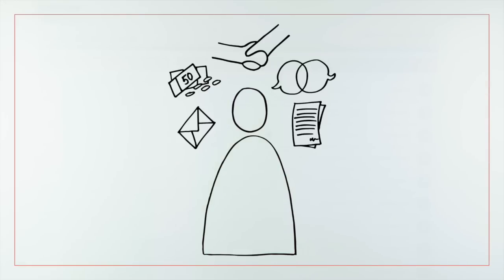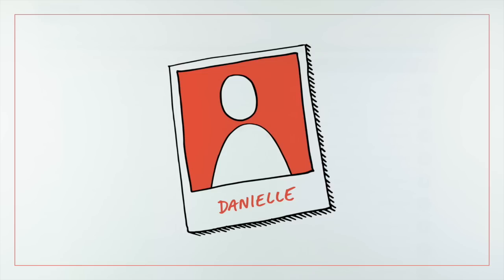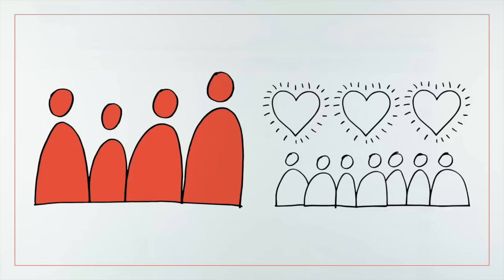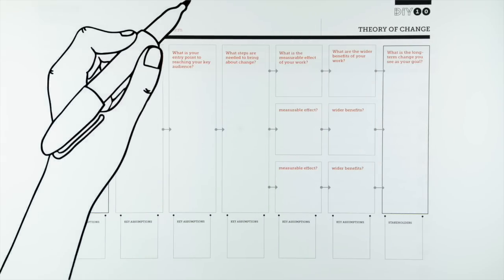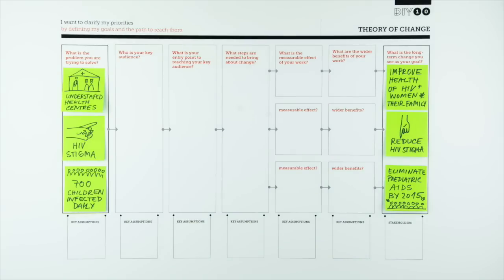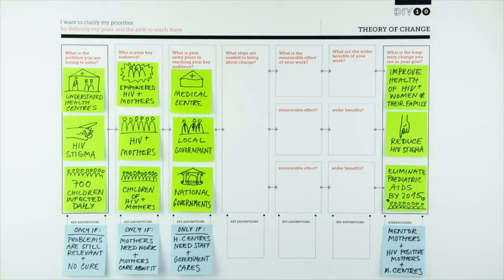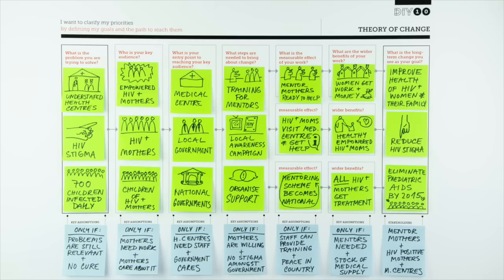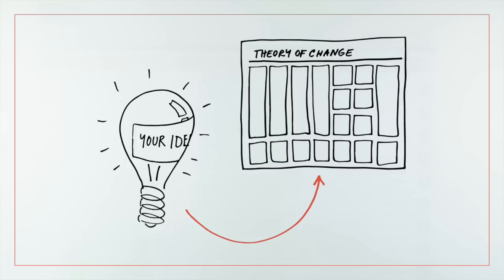DIY Toolkit | Theory Of Change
Use the Theory of Change tool to define goals and the path to reach them.